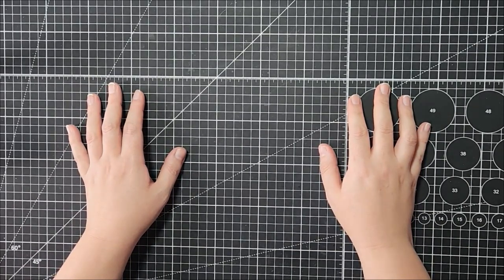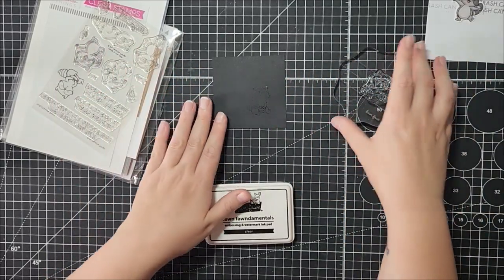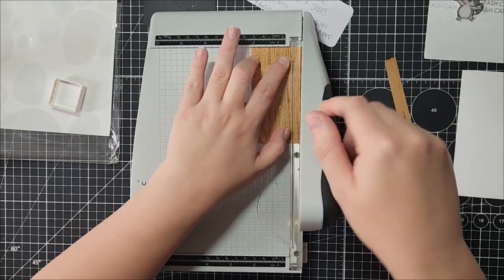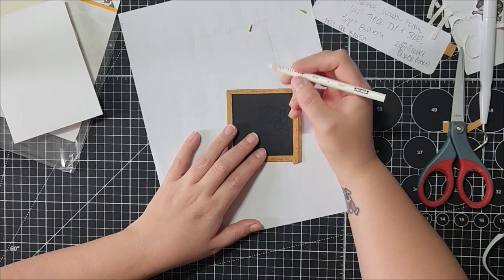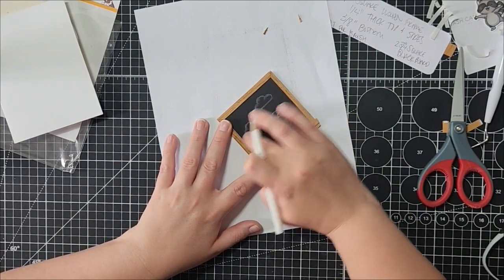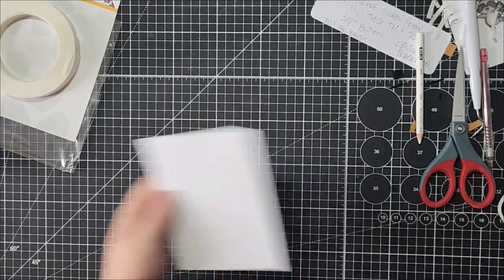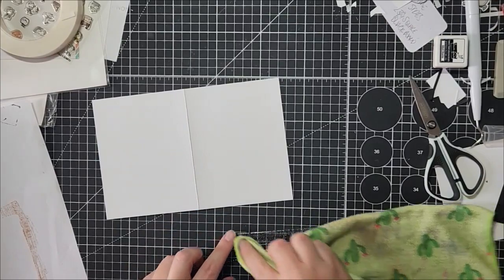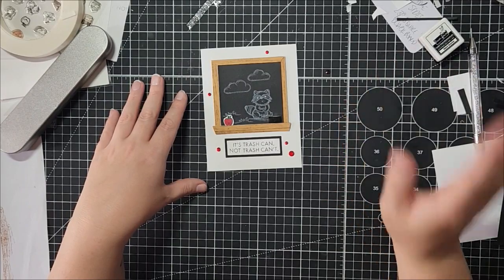Chalkboard Technique - Encouraging Back to School Card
Hey Guys!

This week we are making an encouraging card that is here to help out the kiddies as they head back to school next week!

Michael's Recollections Cardstock in Kraft and Black

Michael's Black Felt

Precision Bottle (used for Bearly Art glue)